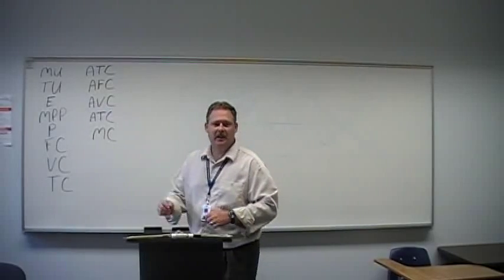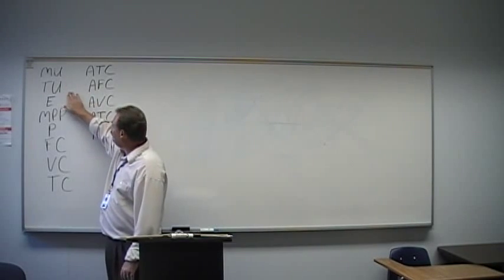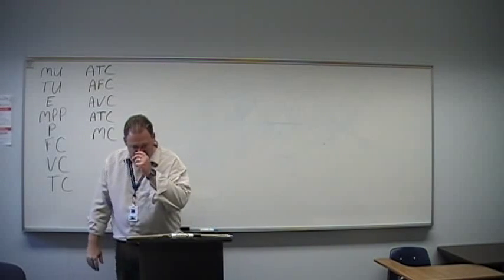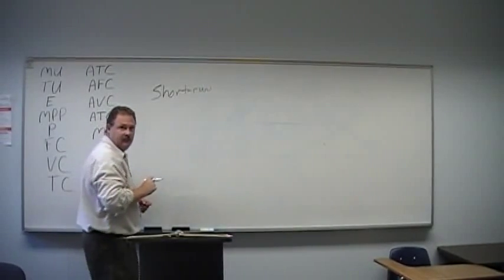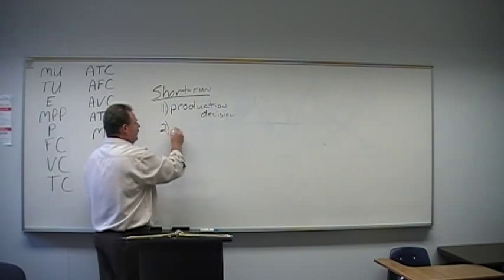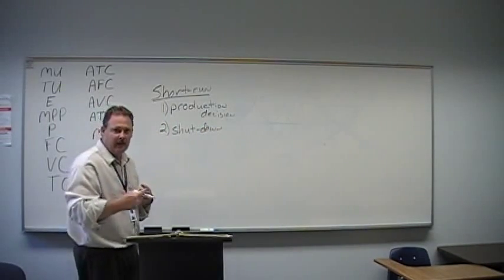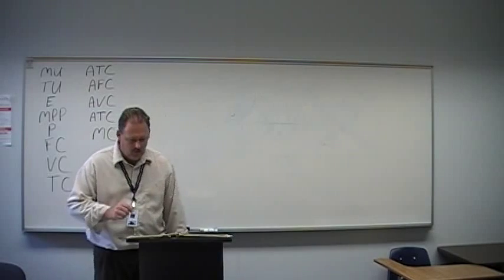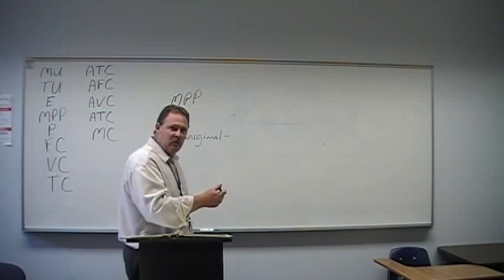Chapter 21 Video Lecture - Part 1